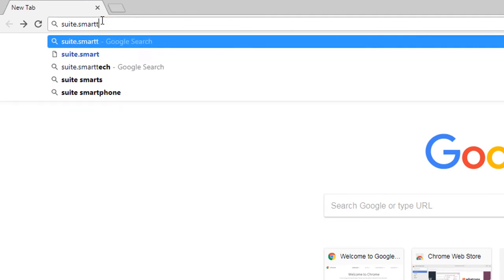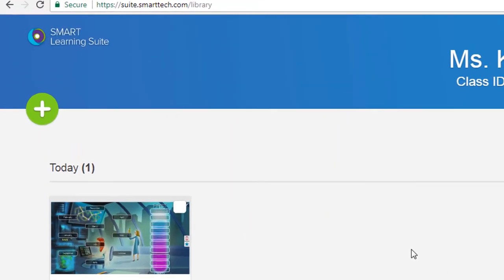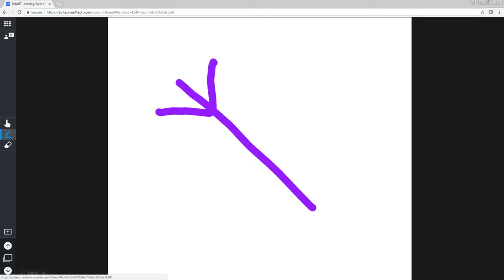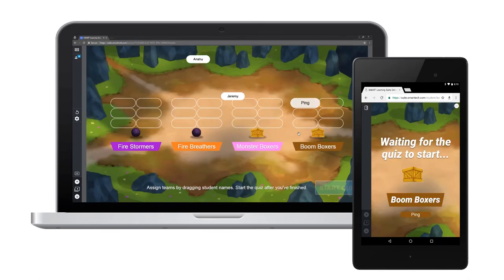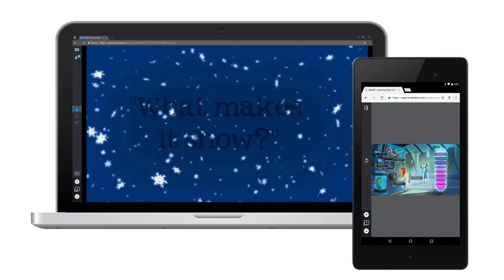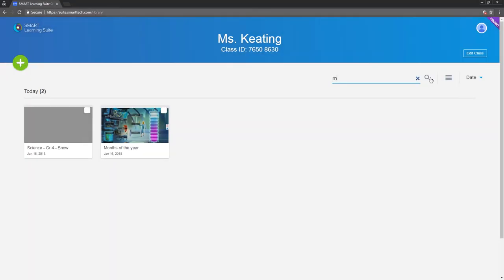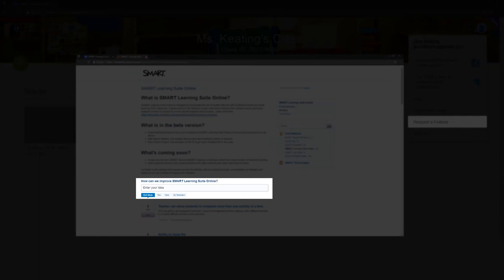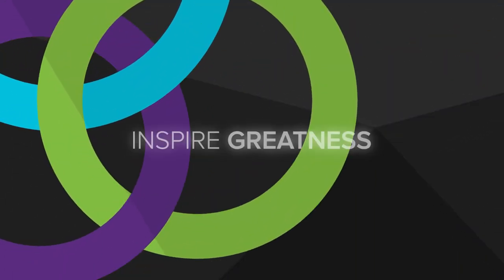Lumio demo (Jan 2018)